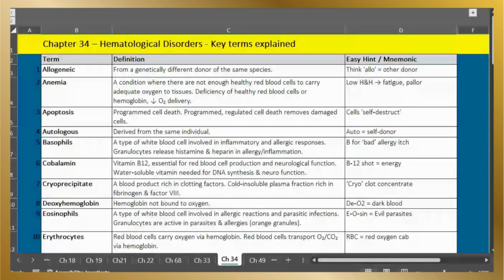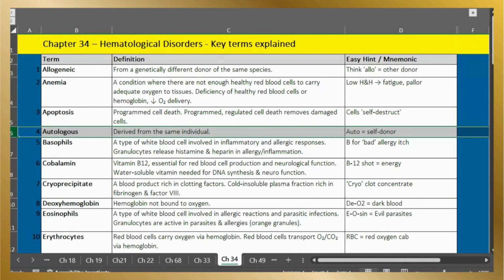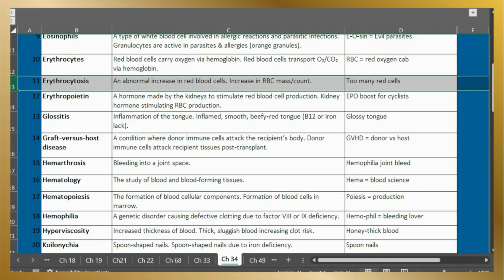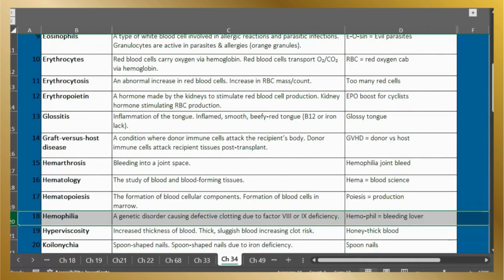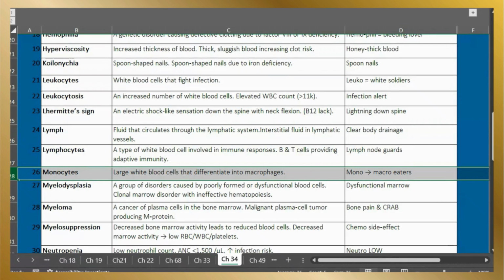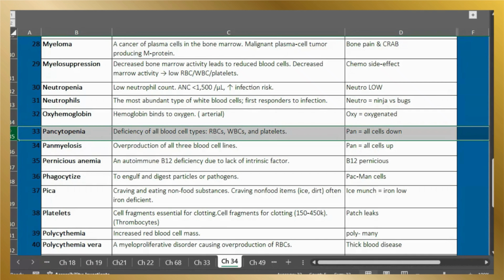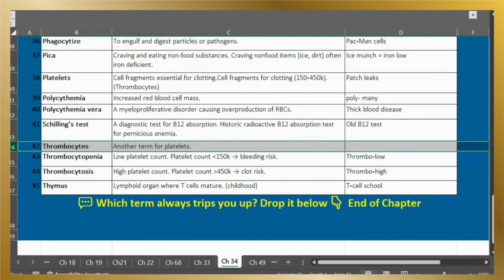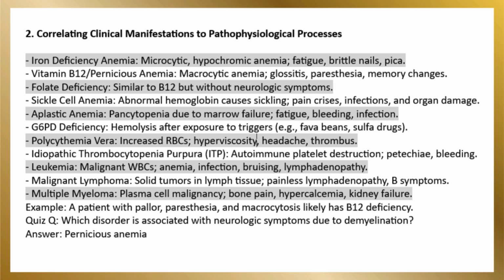What 45 Essential Blood Terms Mean for NCLEX and Patients? Ch 34 Davis Advantage Med-Surg RN | LVN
RN🩺- How to understand those terms? How to Finally Understand All Those Confusing Blood Terms?
Do you want to learn how Chapter 34 can be easily learned?
Before you tackle a single Hematological Disorder, you need this video. Join Nurse Gets Zen as I simplify the essential terminology and vocabulary from Chapter 34- Coordinating Care for Patients with Hematological Disorders from Davis Advantage Medical Surgical RN 3rd Ed. This is your foundation for understanding blood disorders, reading CBC reports, and speaking professionally during nursing reports and documentation. We break down confusing terms like neutropenia, myelosuppression, and pernicious anemia so you can master the language of Hematology and pass your NCLEX with confidence.

The Essential Blood terms from hematological disorders used in NCLEX and nursing reports:

✨Welcome to Nurse Gets Zen
Study Group - Let's make: Medical Surgical Made Simple, Mental Health Made Simple, & Pharmacology Flash Cards. We take step by step, each chapter at a time, to gain confidence in how to answer the NCLEX questions and how to understand nursing test questions about each medical-surgical, mental health, or pharmacology.

For each chapter, you will learn the terminology, outline, and how to answer nursing questions related to the chapter.

💻📚 Watch here about the NCLEX and 15 domains subcategories and clinical judgment.
In each video, we'll go step by step through the process of how to answer NCLEX Questions. This is a guide that could help you improve how the NCLEX tests students. NCLEX latest exam questions with NGN
🩺📕Learn about:
How to answer 15 NCLEX subcategories and clinical judgment
What does 15 subcategories on the candidate performance report ( CPR ) for NCLEX
What traps to avoid ( NCLEX cues)
What the NCLEX questions want you to do

👨‍🎓🎁Here is the NCLEX study guide from the testing center:
5. This is another 🎁 for you made by me for you.